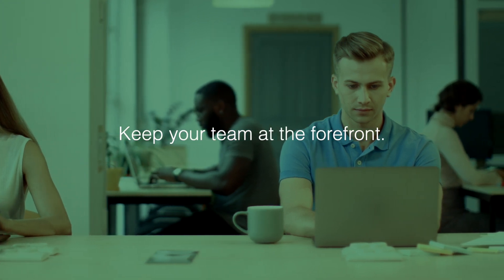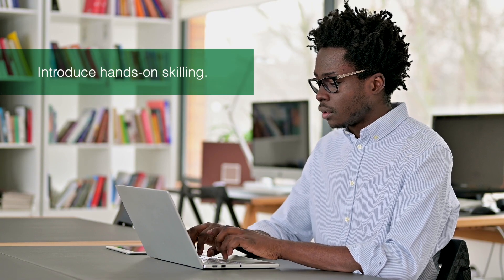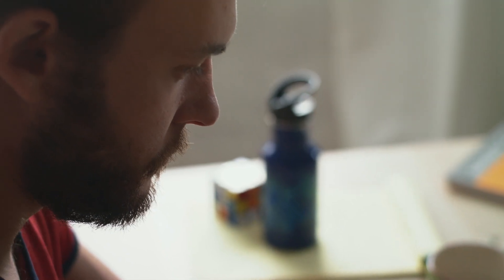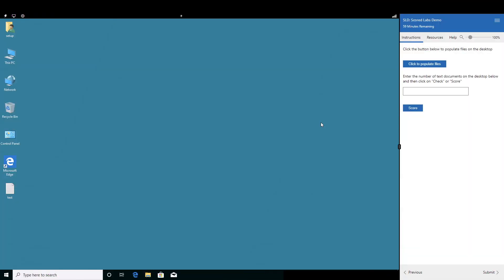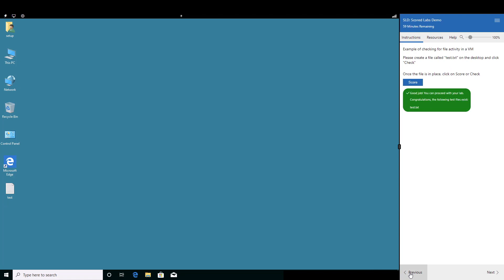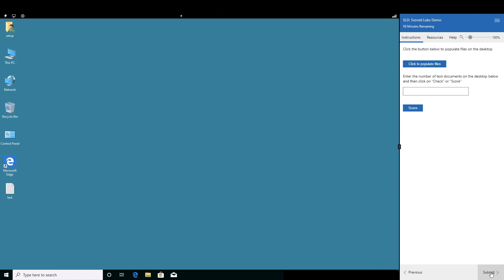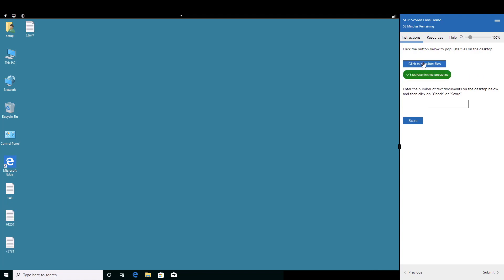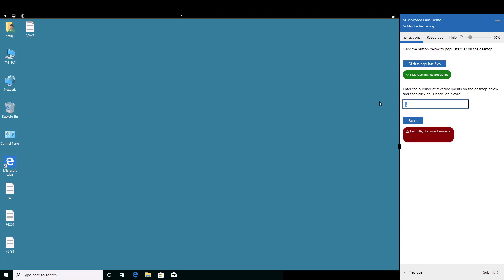Assess your Learners with Hands-on Labs with Skillable, the Virtual IT Labs Leader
Experience what a scored, hands-on lab looks like with Skillable, the three-time Leader in Virtual IT Labs as rated by user reviews on G2.com. You'll see how our platform intersects with your software and how you can assess your learners for skills gained.

About Skillable

Skillable is the virtual labs platform built to adapt quickly in the face of constant change. A three-time Inc. 5000 company, Skillable believes validated experiences and challenge-centric learning will transform the way organizations upskill their customers, partners and employees. Industry leaders such as Microsoft, Amazon, IBM, Veritas, Global Knowledge and New Horizons trust Skillable’s full stack lab development and hosting platform, generating nearly 5 million lab launches to date in 2021 and more than 20 million lab launches over its tenure. or connect with us on LinkedIn @Skillable.